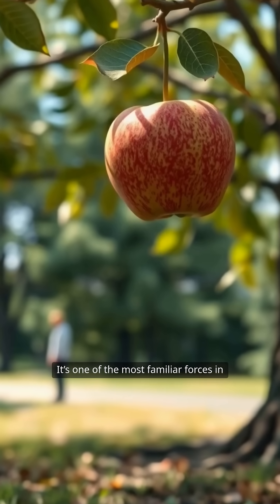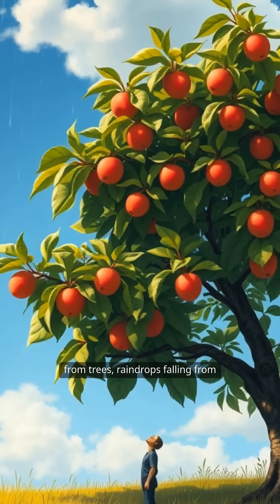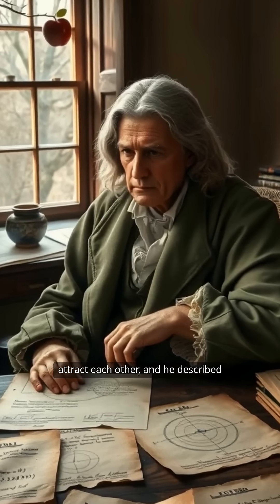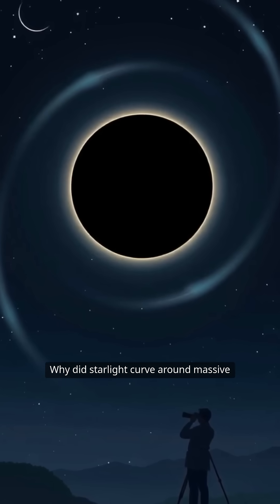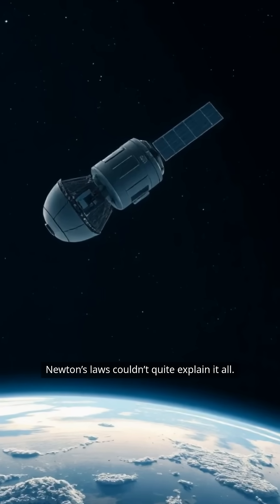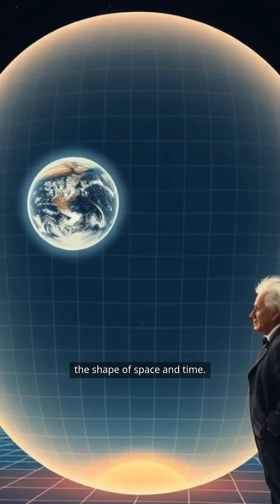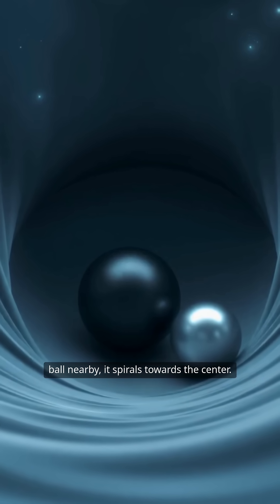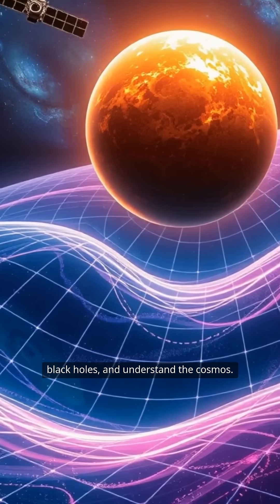You’re Probably Wrong About Gravity (Here’s Why)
Gravity isn't what you think. Most people learn that gravity is a force pulling things down—but that’s only part of the story. In this short explainer, we break down how Newton's theory was just the beginning, and how Einstein revolutionized our understanding with the concept of warped spacetime. Using simple analogies and mind-bending facts, this video makes complex physics accessible for everyone.

Learn why GPS wouldn’t work without Einstein… and what it really means to “fall” in space.